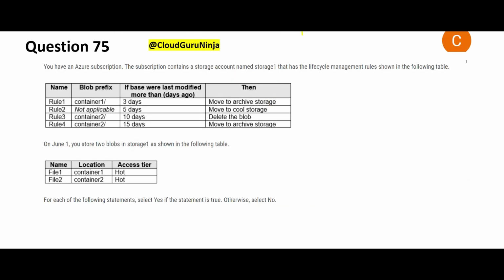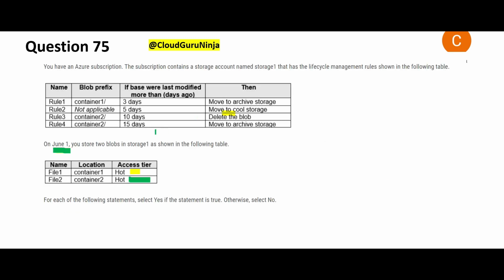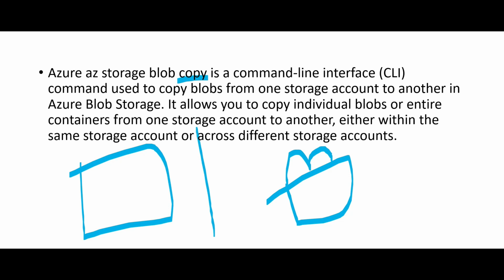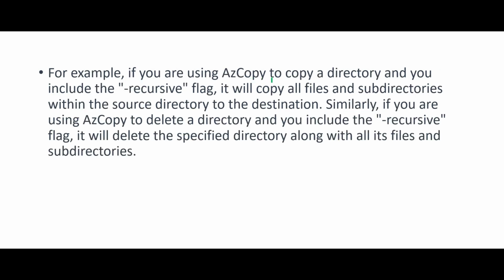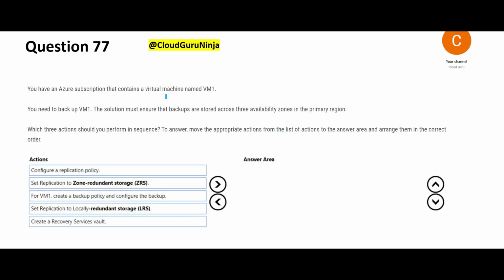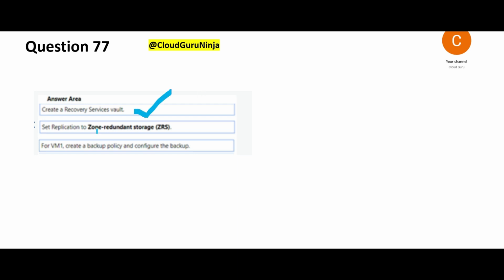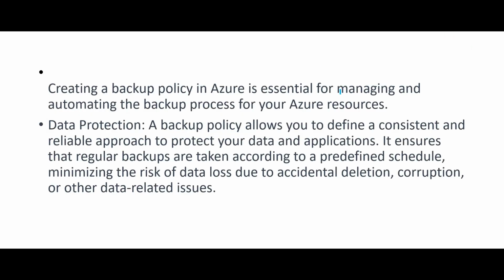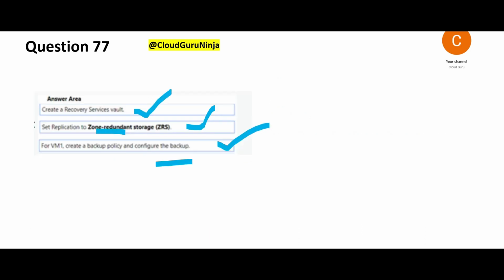PART 23 - AZ 104 - Azure Administrator Associate - Certification Questions